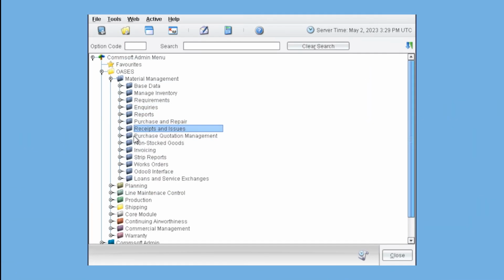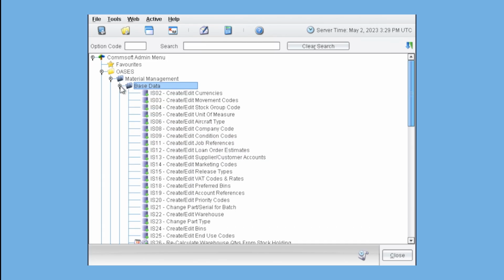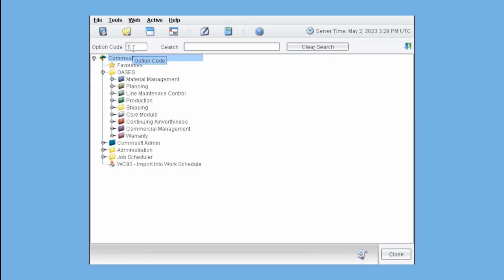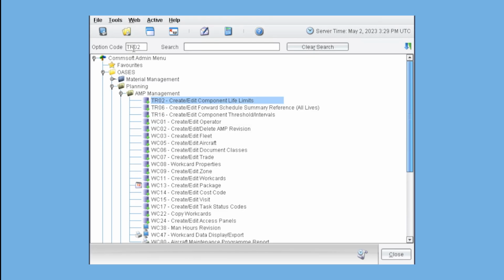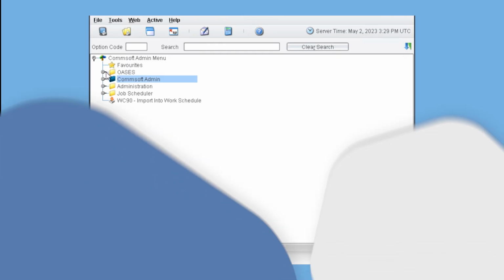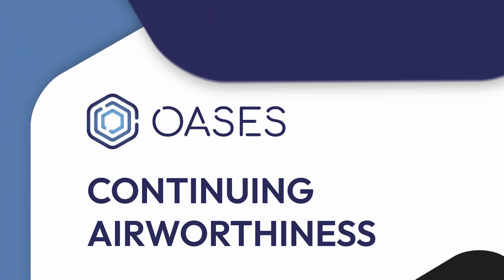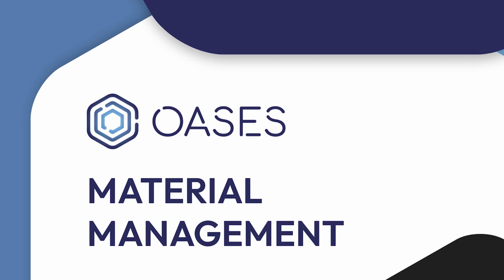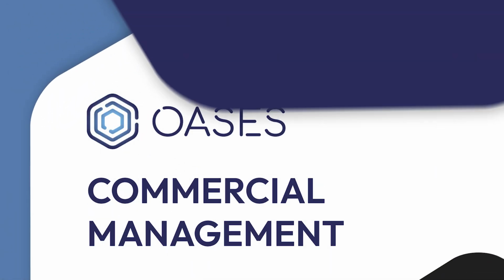Introducing OASES | The Complete Aircraft Maintenance Management Solution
Welcome to OASES – The Smarter Way to Manage Aircraft Maintenance

Discover how OASES helps airlines, MROs, CAMOs, and aviation maintenance organisations streamline operations with a fully integrated maintenance management solution.

In this introductory video, you'll get a high-level overview of the OASES platform and learn how it simplifies aircraft maintenance planning, airworthiness management, materials control, line and base maintenance, commercial processes, and regulatory compliance—all within a single connected system. OASES is designed to help aviation organisations improve efficiency, reduce downtime, and make better-informed decisions through digital workflows and real-time data.

Whether you're exploring new MRO software or looking to modernise your maintenance operations, this video is the perfect place to start.